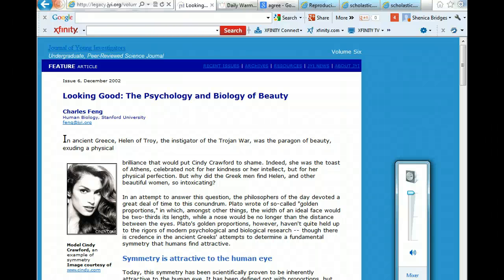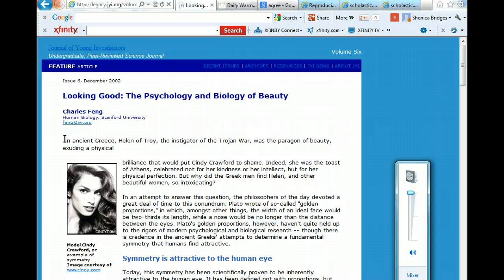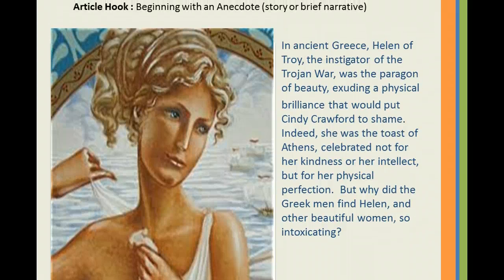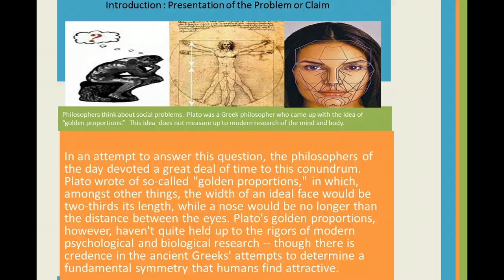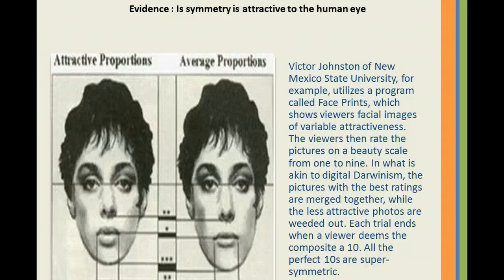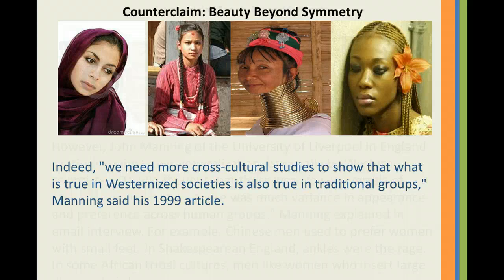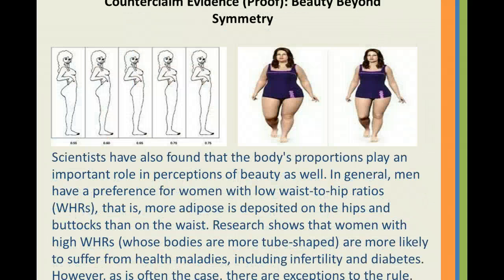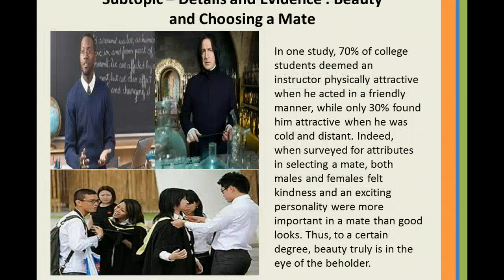Do Looks Matter?: Looking Good The Psychology and Biology of Beauty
This lesson is for English Language Arts teachers and students.  It is an informational text : visual and recorded article with additional graphic supports for English Language Learners (ELL), and Struggling Readers (Special Education, and Level 1 students)

You may also want to check out this product that I made to complement this video:

These task cards correspond with the included visual article titled “Looking Good: The Psychology and Biology of Beauty.” The task cards may be used as a work period activity with various levels of ELL, ELD, ESOL, ESL, or Special Needs students in English Language Arts to help support comprehension of the material.